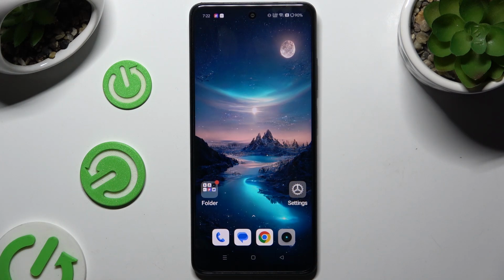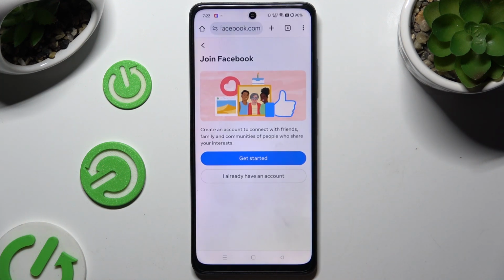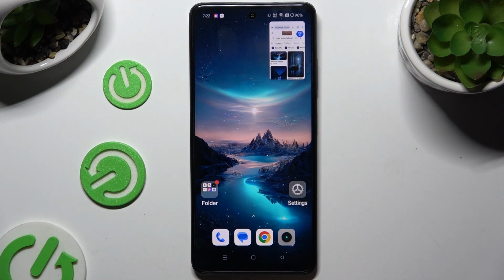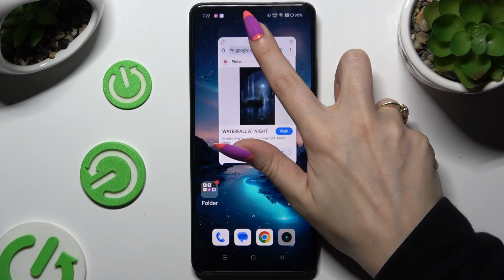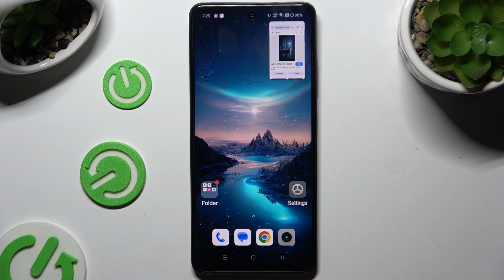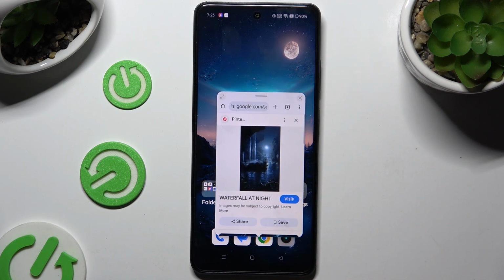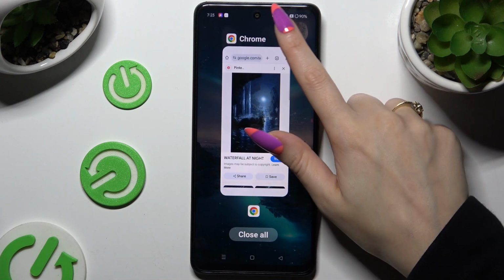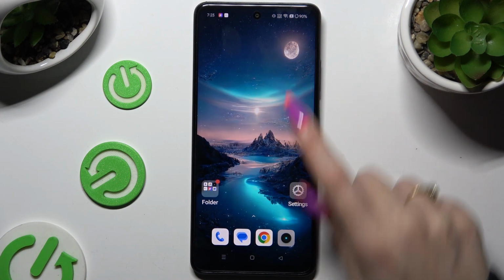Realme 12X - How to Open Apps in Pop-Up View (Floating Windows) - Enhance Multitasking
In this tutorial, we'll show you how to open apps in pop-up view (floating windows) on your Realme 12X, allowing you to multitask more efficiently. The floating window feature is perfect for using apps like messages, notes, or browsers while continuing to work in other applications. We’ll guide you through the process of enabling and managing pop-up view to make multitasking on your Realme 12X smooth and intuitive.

How to enable pop-up view (floating windows) on the Realme 12X.
Steps to open apps in floating windows using the recent apps menu.
How to resize, move, and close pop-up windows for seamless multitasking.
Tips for managing multiple apps in floating windows effectively.